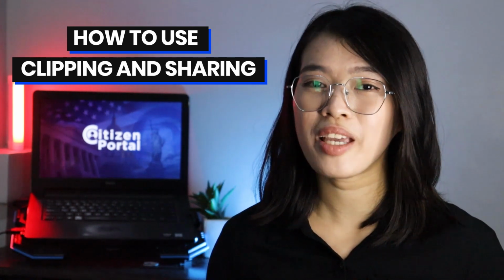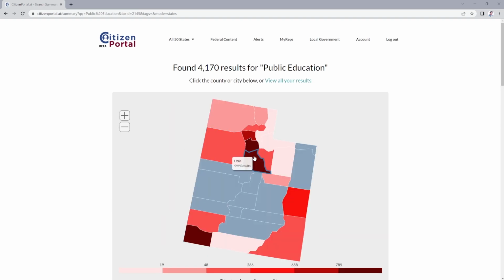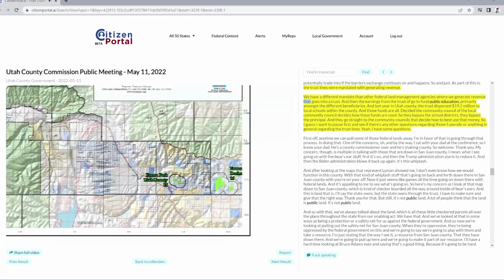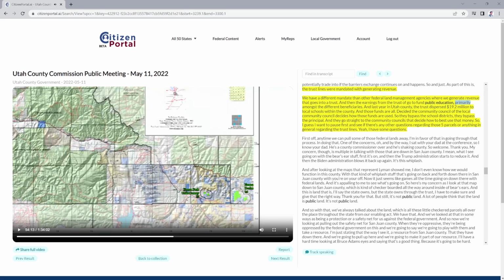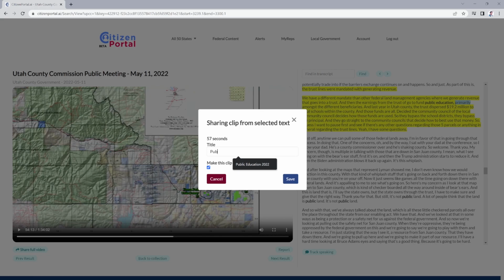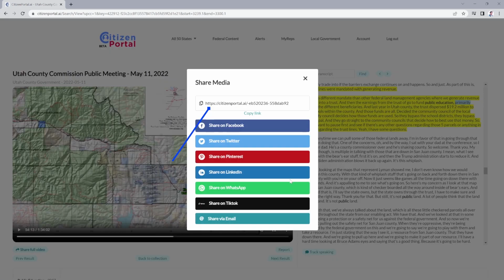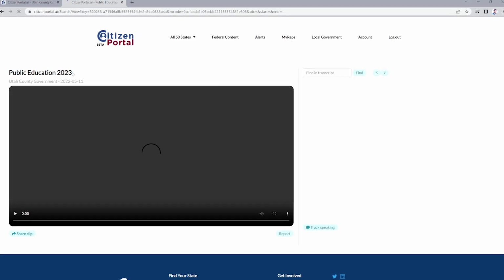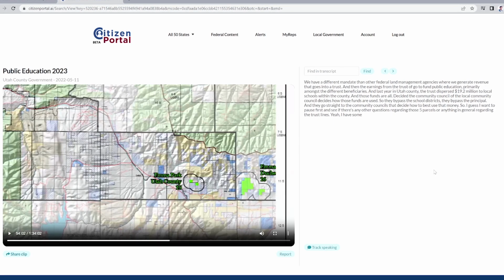How to Clip and share videos on Citizen Portal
If you want to share a specific part of a video on Citizen Portal, this tutorial is for you! In this video, we'll show you how to use the 'Clipping and Sharing' feature on Citizen Portal to create and share clips of important information from video recordings. By sharing clips of the actual video, you can lead others to the source of the information and combat dis- and misinformation. Watch this tutorial to learn how to create a clip, give it a title, and share it via email, messaging apps, or social media. Thanks for using Citizen Portal!